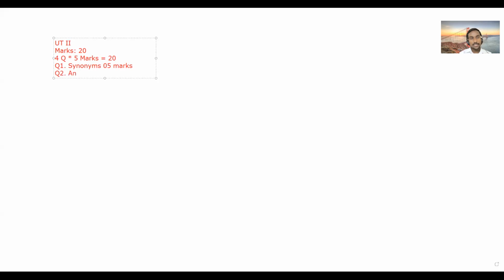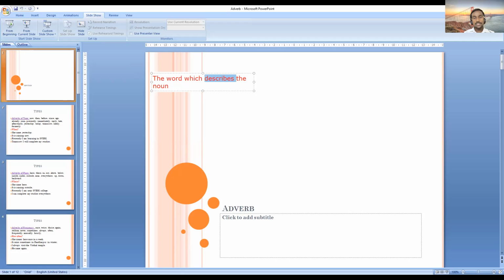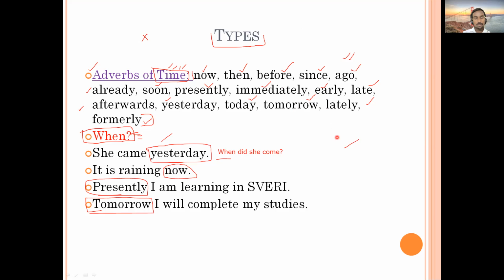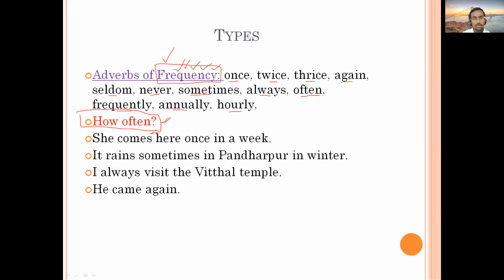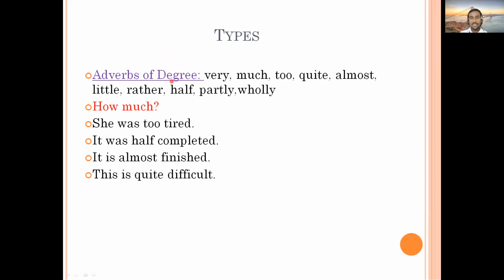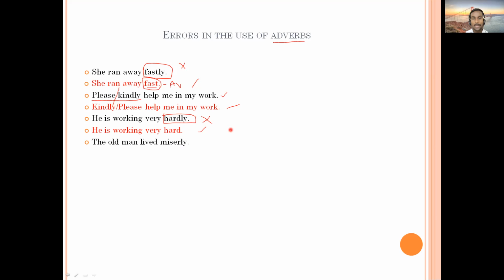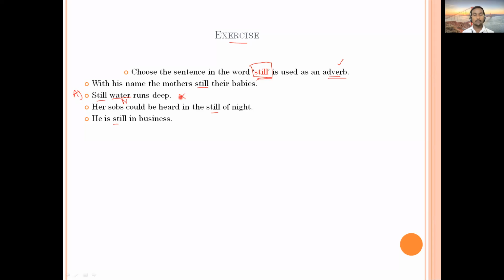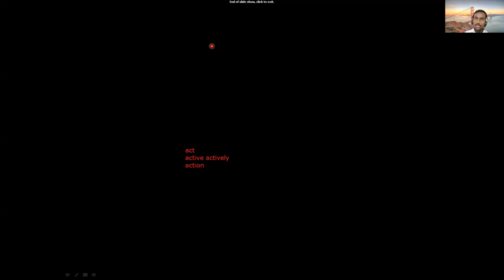22_02_22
Adverbs